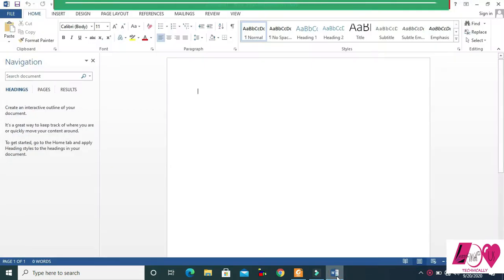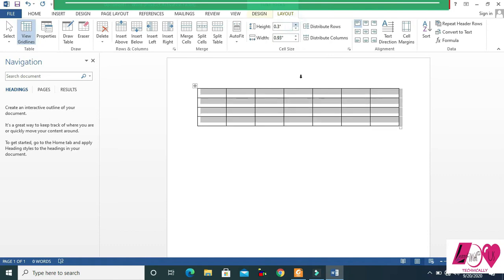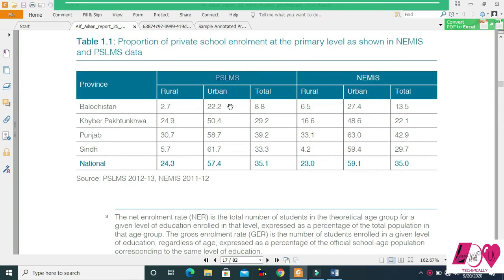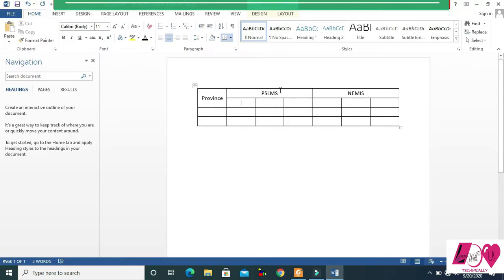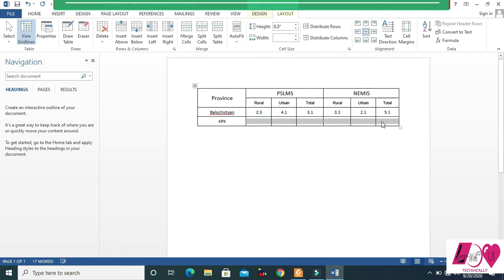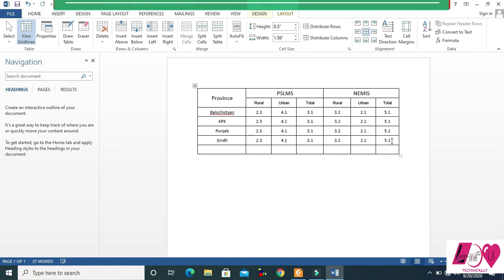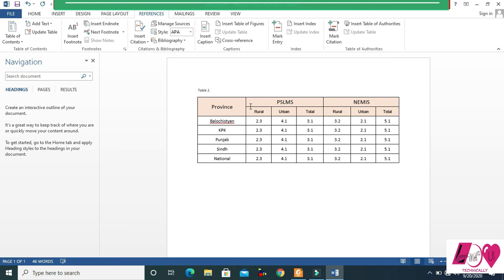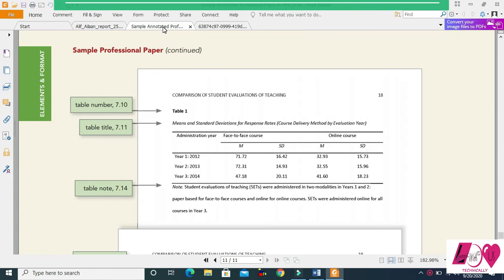How to create table in Microsoft Word? (Create a professional Table?), Lecture 9.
In this video you will learn how to create a professional table in Microsoft Word (Microsoft Office). We made a nice looking professional table is this video, in next video I will create two more professional table. Let's tuned with us.